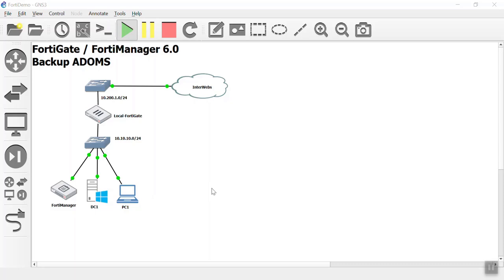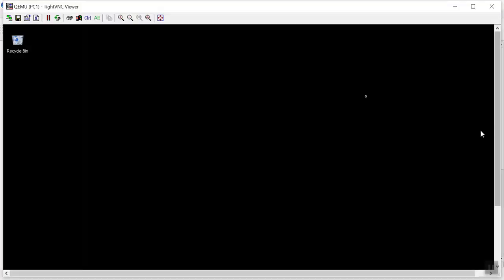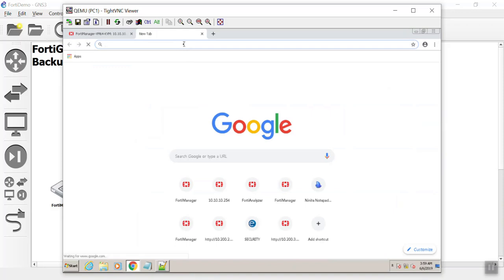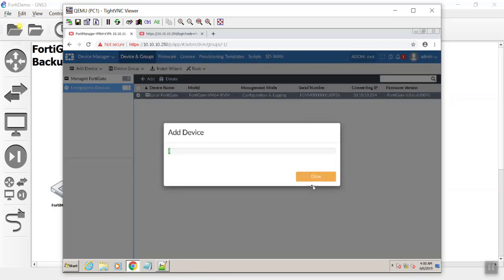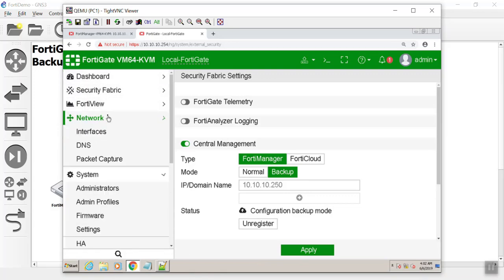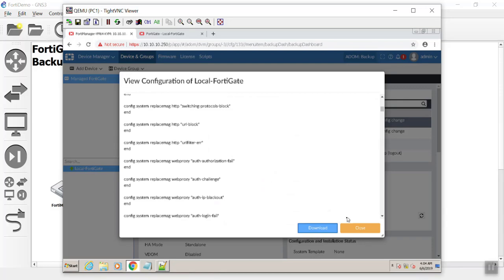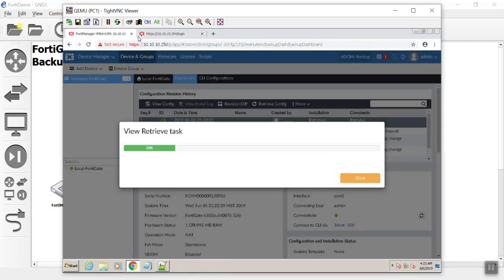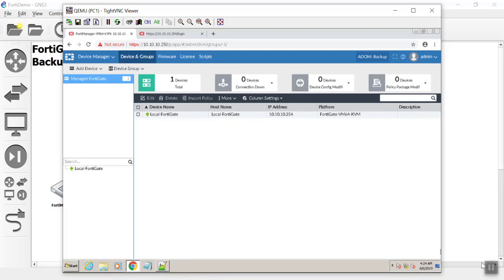25 NSE 5 Conntecting a FortiGate to a Backup ADOM on FortiManager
An impromptu video showing how we can configure a FortiGate to automatically send its configuration changes to the FortiManager via a Backup ADOM. This option is really nice when your FortiGates are being locally managed and you want a revision repository.